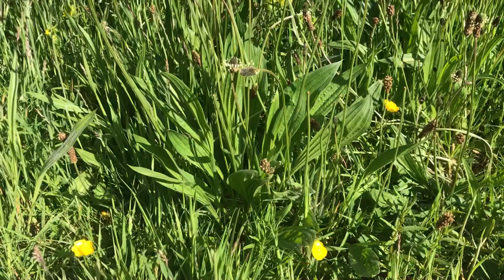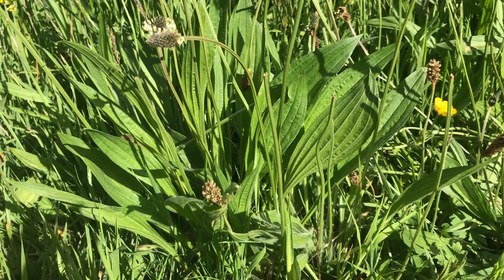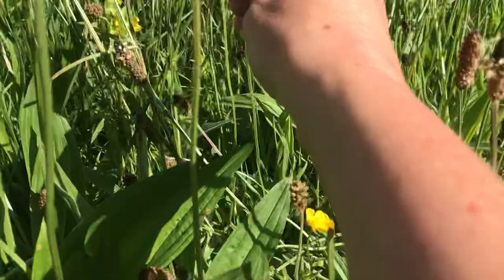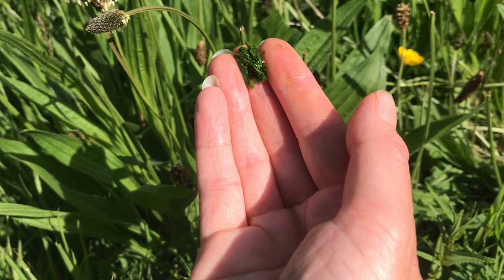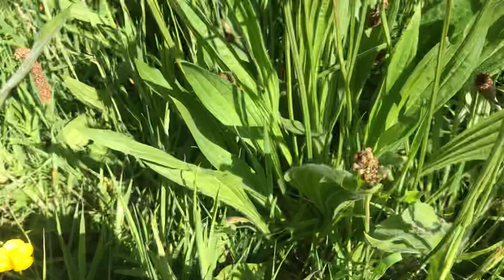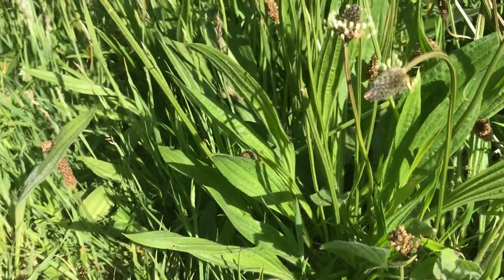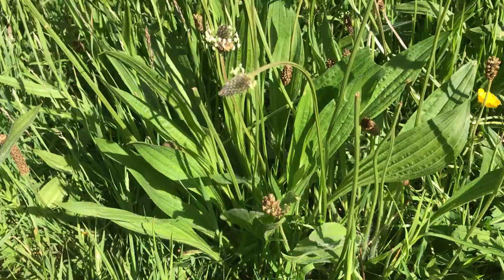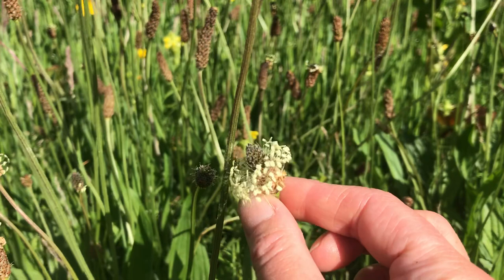Healing with Ribwort Plantain, Plantago lanceolata.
Ribwort Plantian, a plant I have turned to time and again for reducing pain, inflammation and infection caused by bites and stings. Also used for internal inflammations, and for aiding with hayfever symptoms.